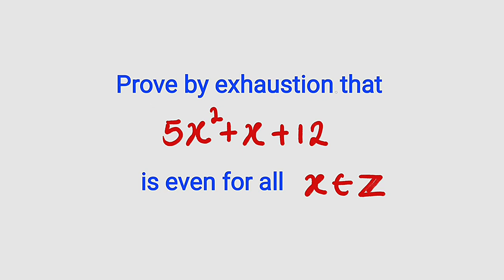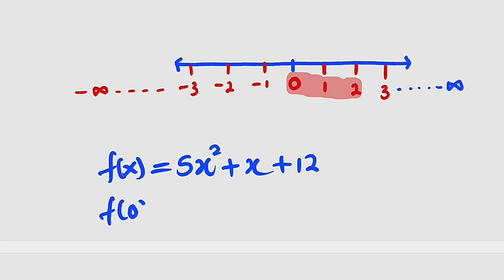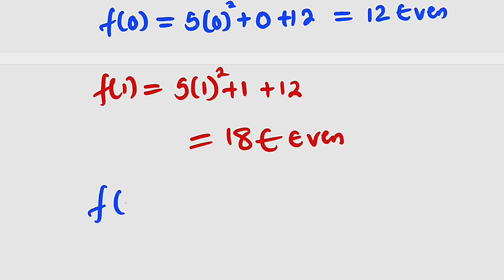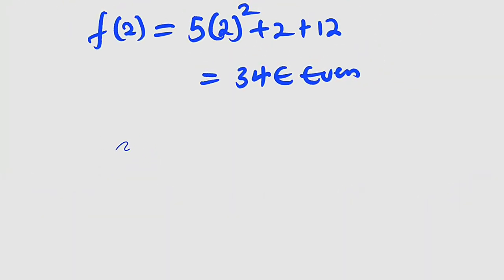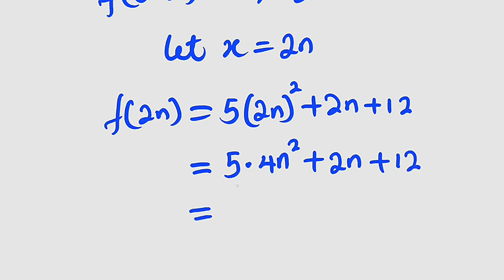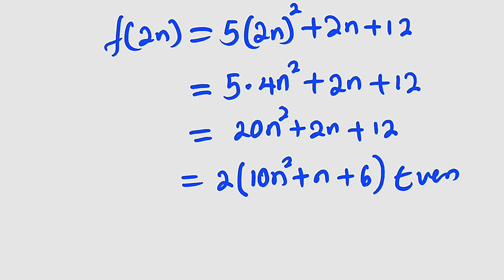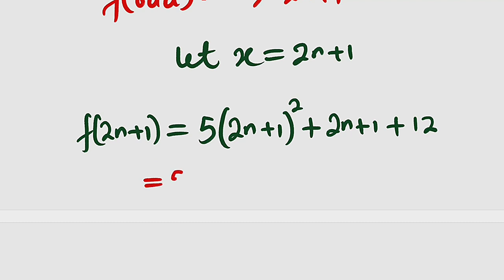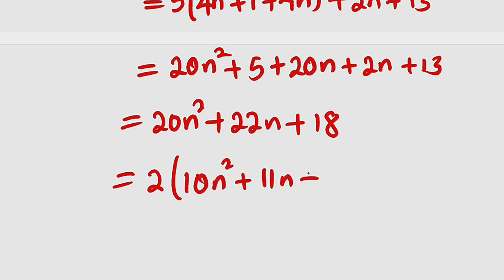Prove by Exhaustion that 5x²+x+12 is even